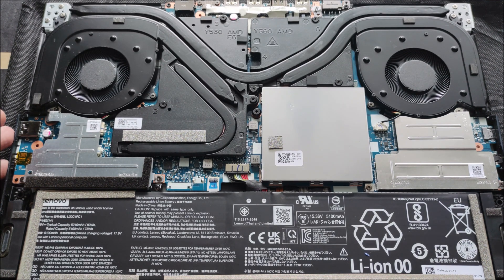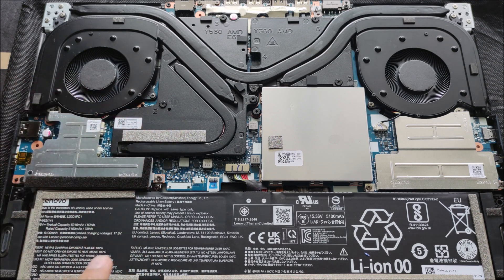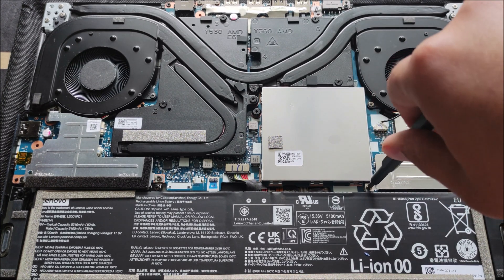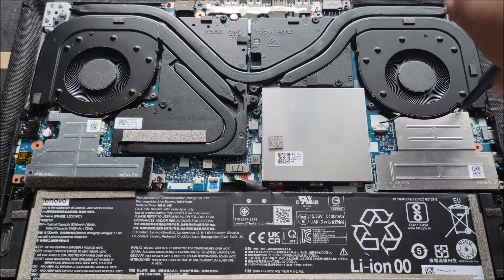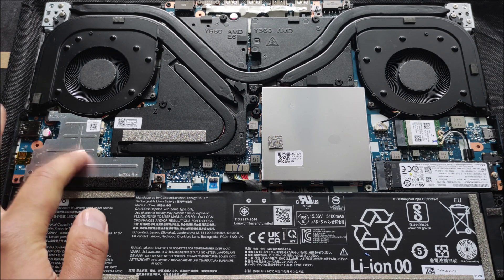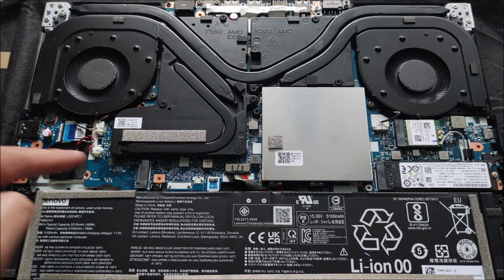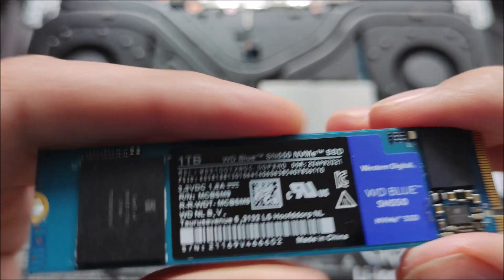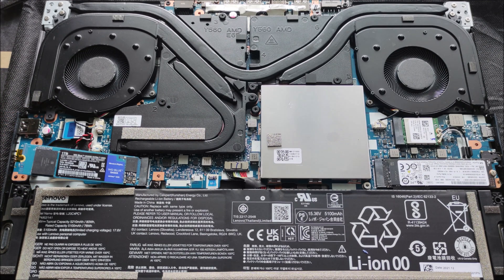LENOVO LEGION 5 💥 SSD & RAM Upgrade 🔥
Lenovo Legion 5 Upgrade Guide

how to upgrade the Lenovo Legion 5 gaming laptop, RAM, M.2 SSD storage drive.

How to Upgrade and Optimize Your Gaming Laptop for 2021

LENOVO LEGION 5 How to install Second NVME SSD

Lenovo Legion 5 2021 - AMD Ryzen 7 5800H - RTX 3060 Unboxing and Upgrade of RAM & SSD